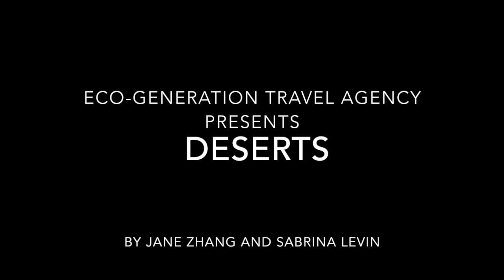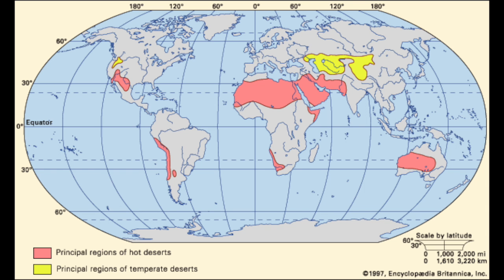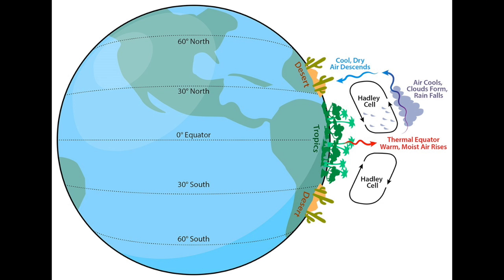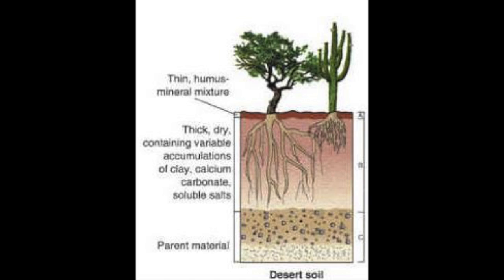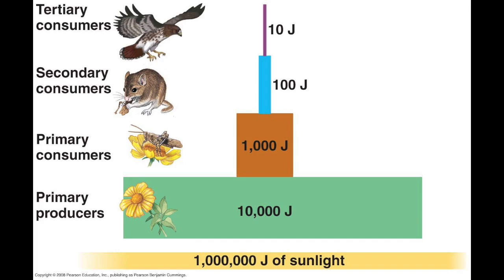APES Deserts Biome Project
This video is about deserts!